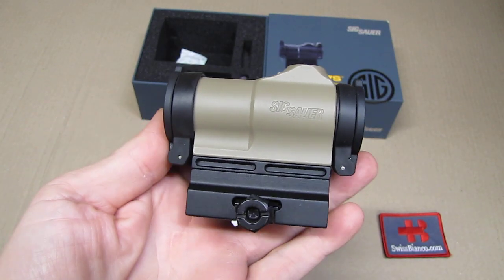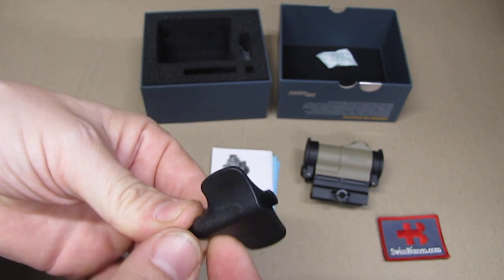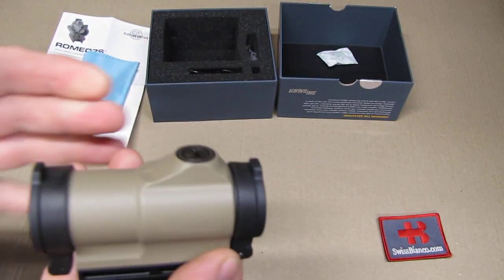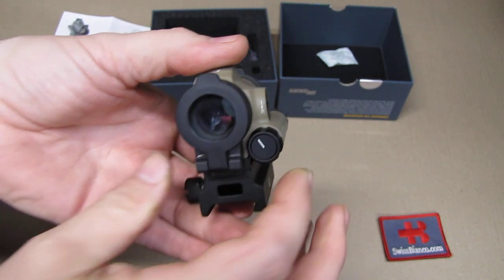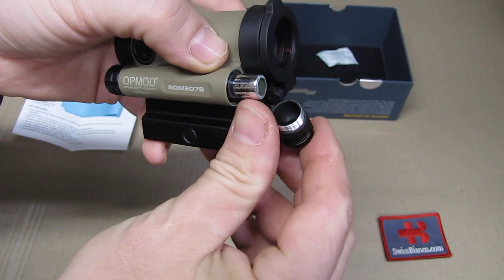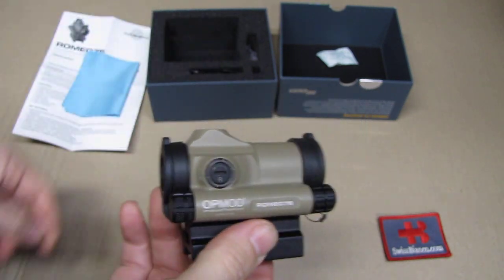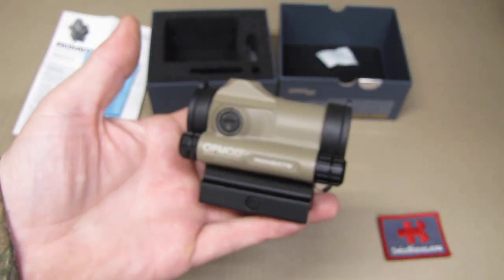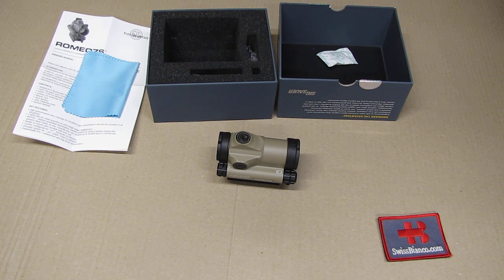sig sauer romeo 7s - coyote brown edition!